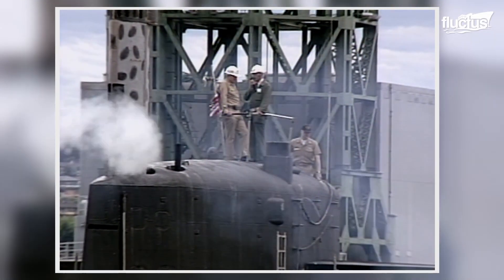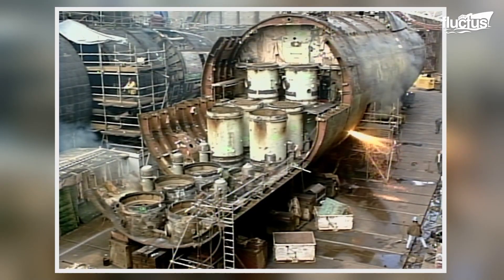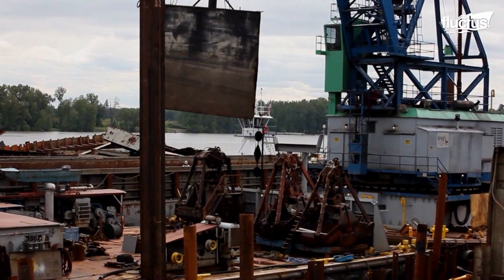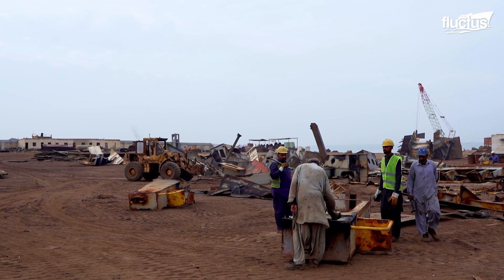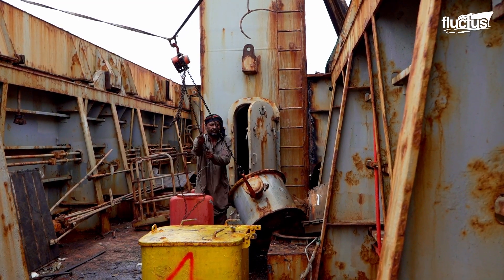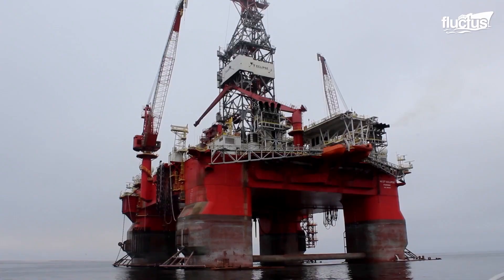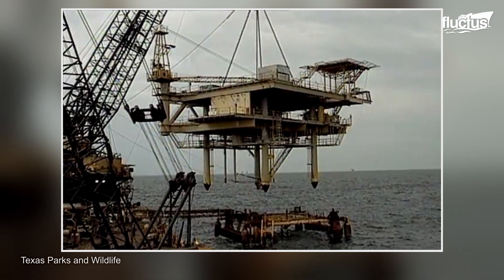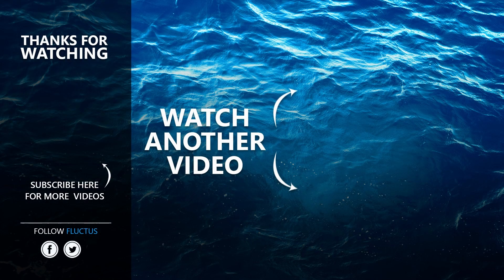Inside US Massive Shipyard Scrapping Billions $ Nuclear Submarines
Welcome back to the FLUCTUS channel to witness the process of decommissioning a submarine and dismantling a commercial ship at the Gadani ship-breaking yard.